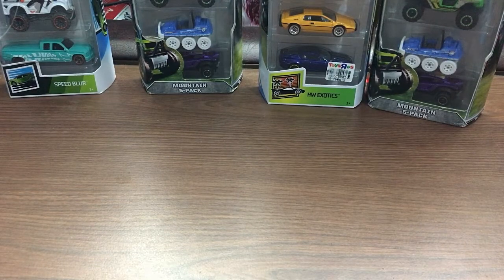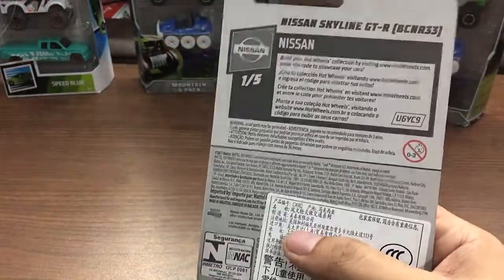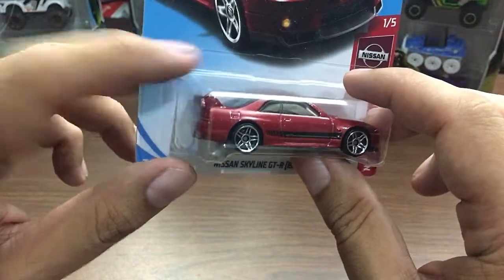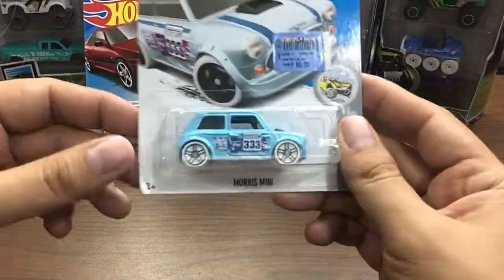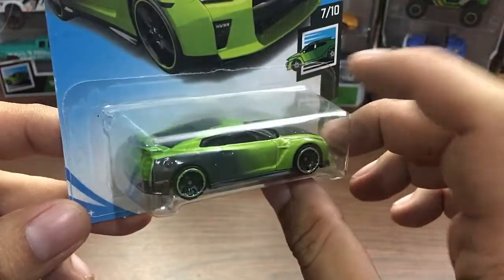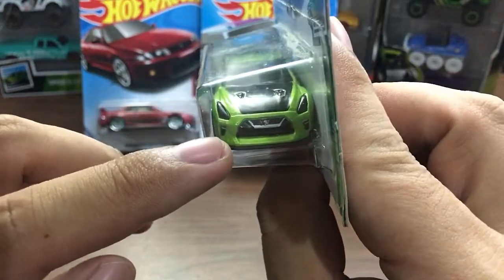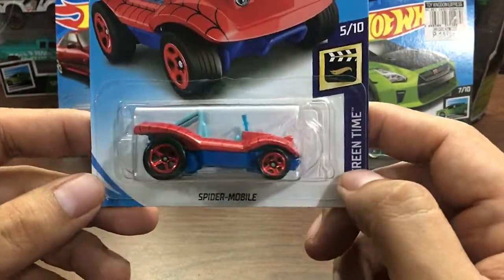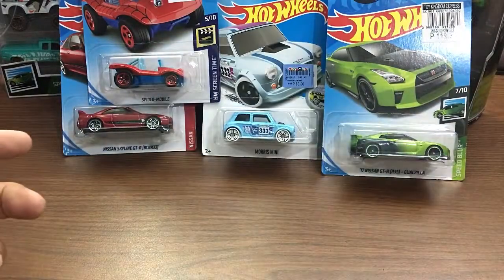Hot Wheels Car Collection Showcase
Here are a Lot of Nice Hot Wheels Cars from our collection. Featuring some cars from This years Hot wheels 2019 G case, H case, J case, L case